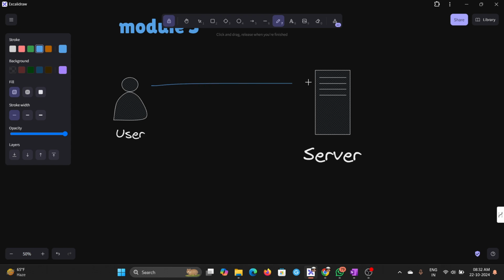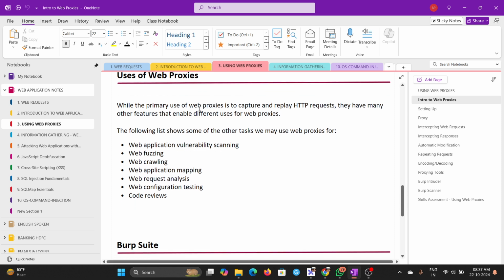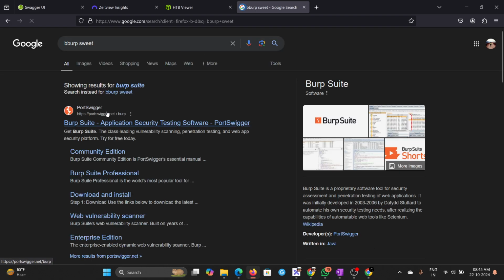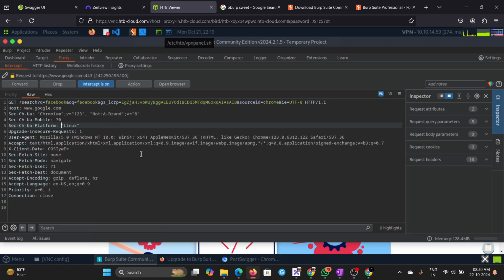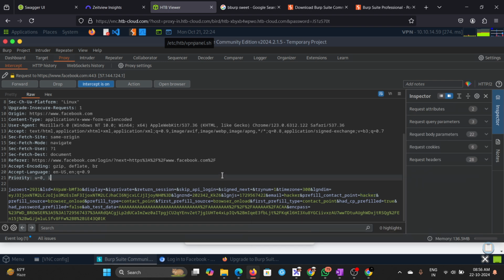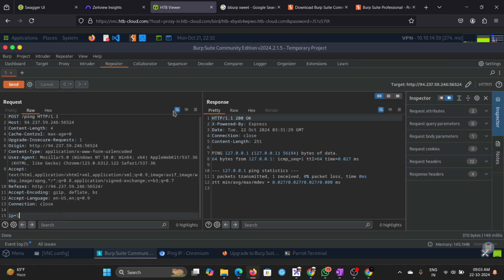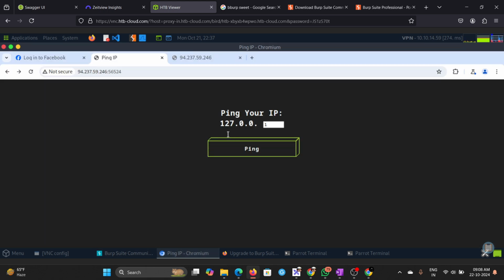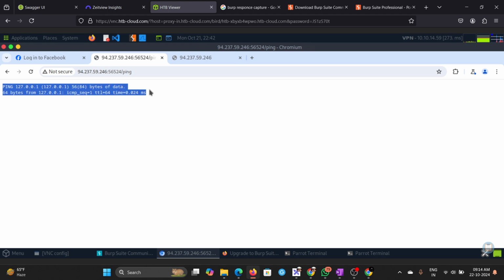WEB PROXIES , BURP INTRO AND REQUEST & RESPONCE CAPTURE : Day 10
Welcome to Day 10 of our web  and security series! In this session, we introduce you to web proxies and the powerful Burp Suite tool, widely used for security testing of web applications.

We’ll cover how web proxies help intercept and analyze HTTP requests and responses between the client and server, allowing for deeper insight into web traffic. You'll also learn how to manipulate requests and responses for testing web application security, a critical skill in ethical hacking and penetration testing.

By the end of this video, you’ll have a solid understanding of how to use Burp Suite for basic request and response manipulation, setting the stage for more advanced web security testing techniques.